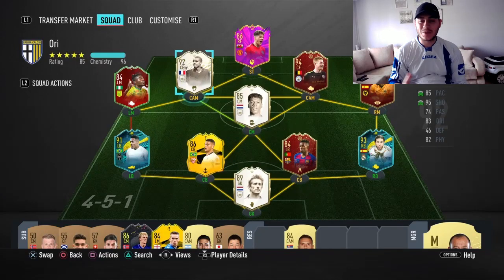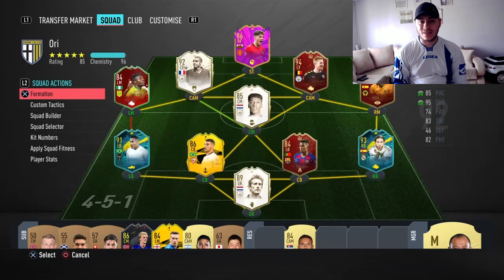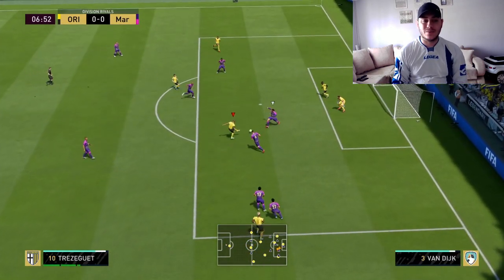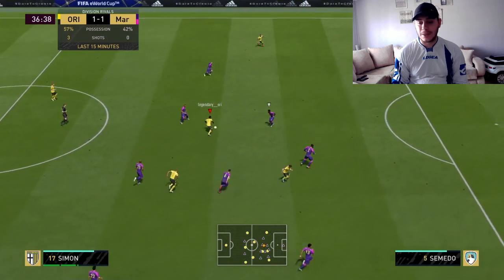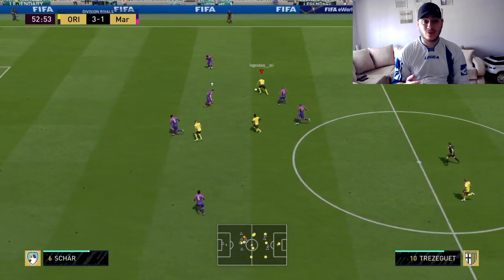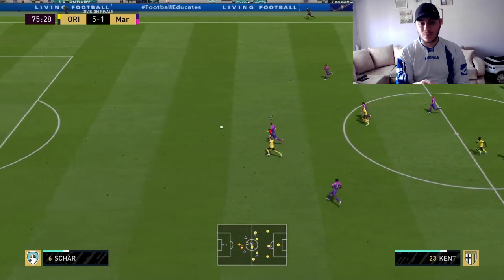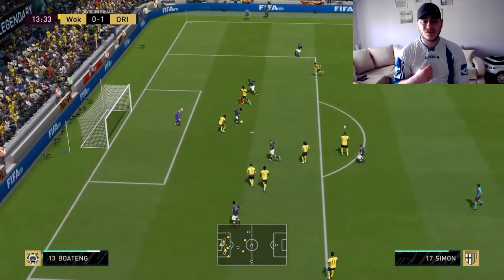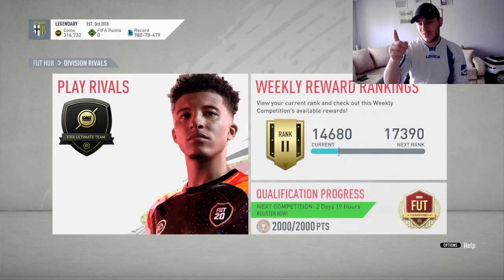92 TREZEGUET FIFA 20 PRIME ICON MOMENTS PLAYER REVIEW! WORTH TO UNLOCK?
My Equipment,

PS4 Console,

PS4 Camera

PS4 Earpiece

David Trezeguet is the cheap henry, insane card